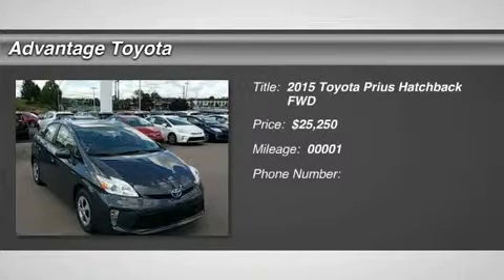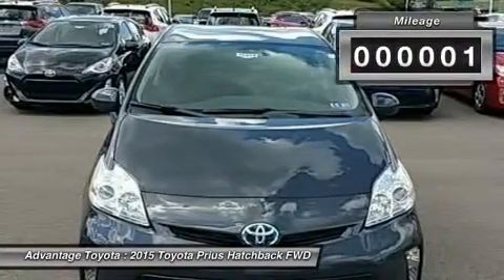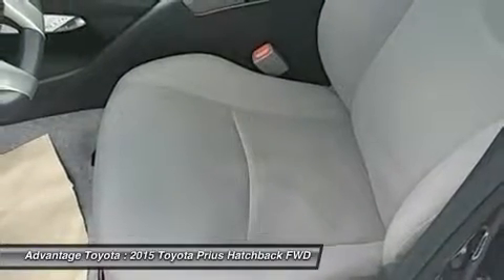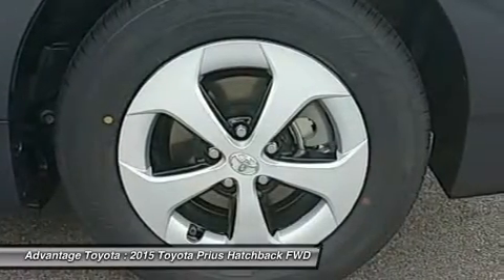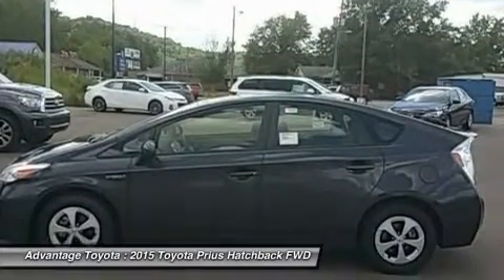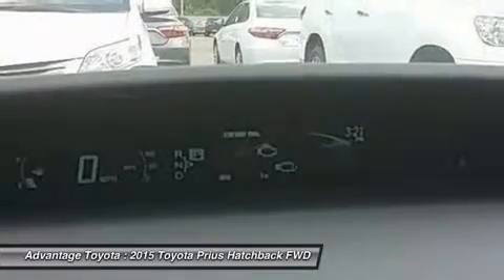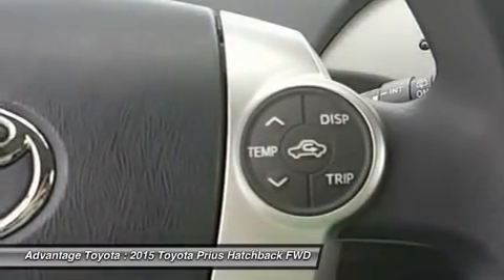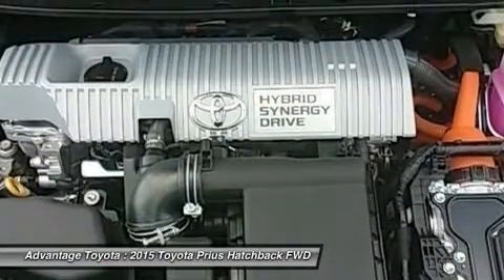2015 Toyota Prius 15459